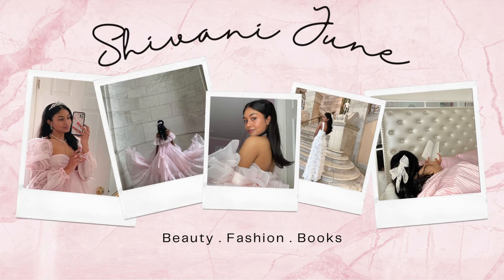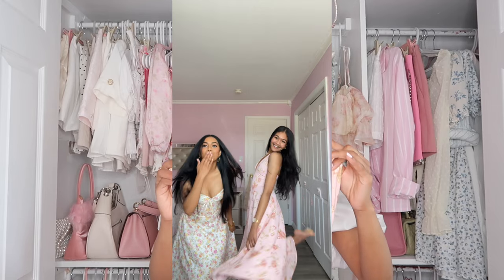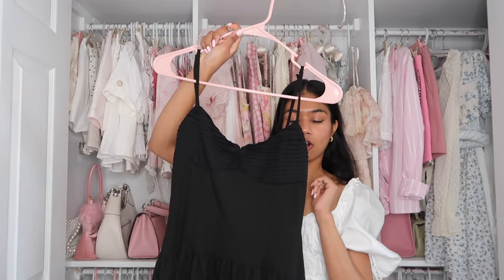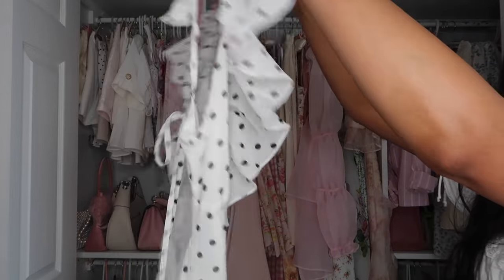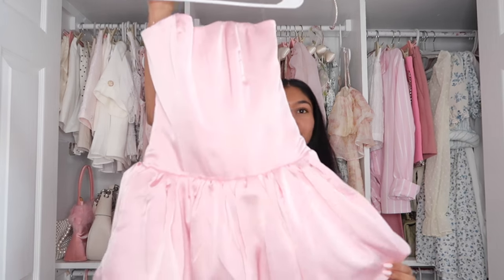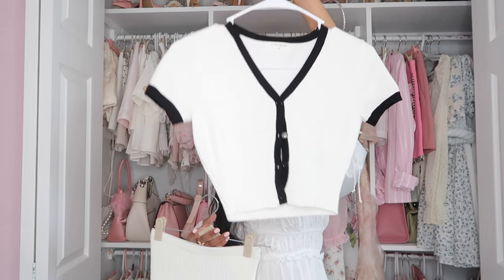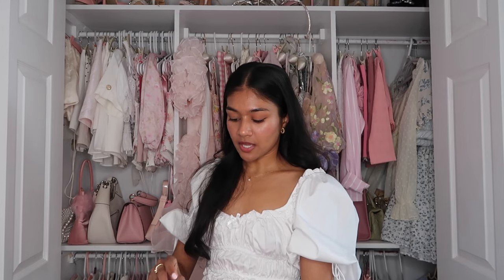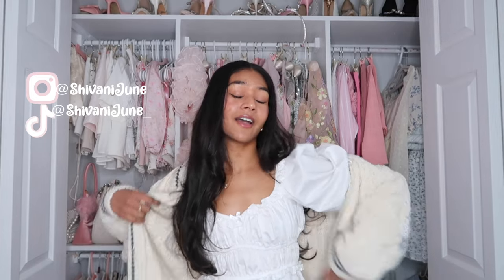What's new in my (summer) closet 2024 | Shivani June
DISCOUNT FOR COMMENSE: shivanijune_12

DISCOUNT FOR AW BRIDAL : SHIVANIJUNE

TAYLOR SWFIT CARDIGAN SOLD OUT ON WEBSITE.